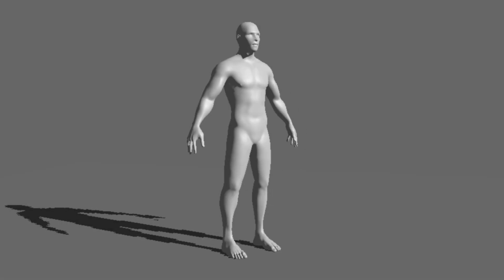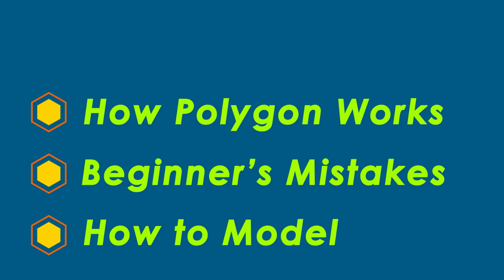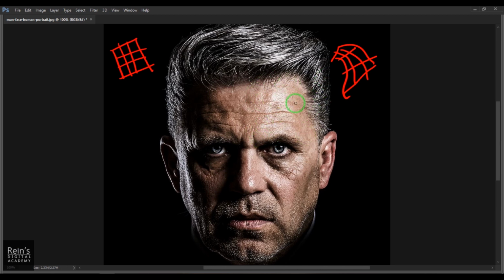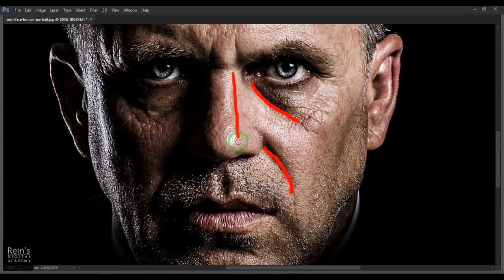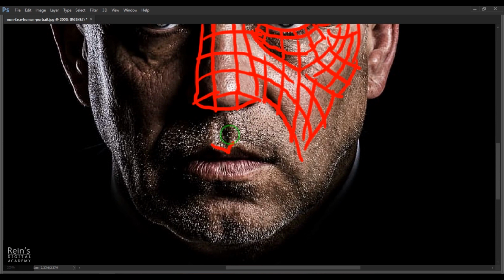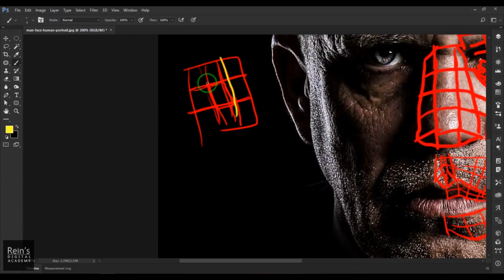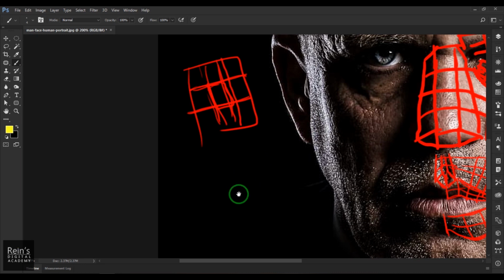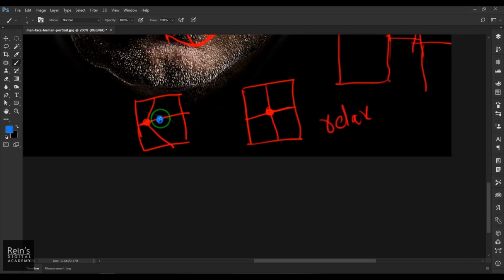Beginner's guide to plan Polygon loop in modeling in 3D Software's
This video helps to plan the polygon loops in 3D softwares like Maya, 3DS Max, Blender and Zbrush etc.,